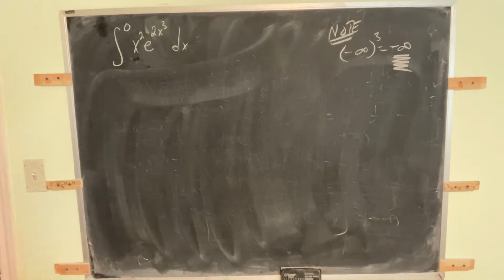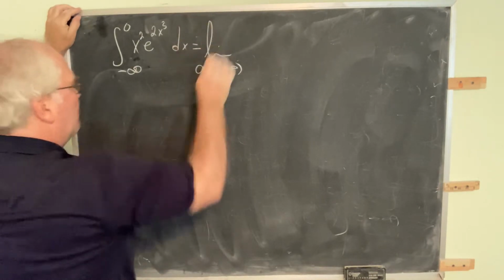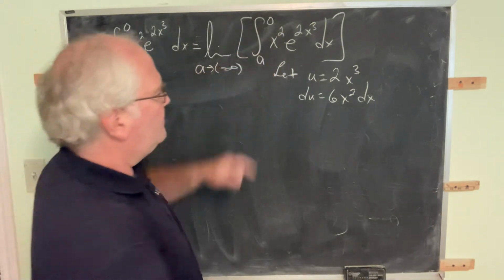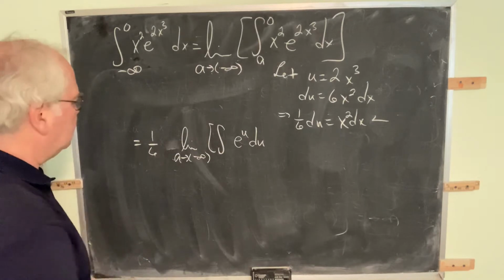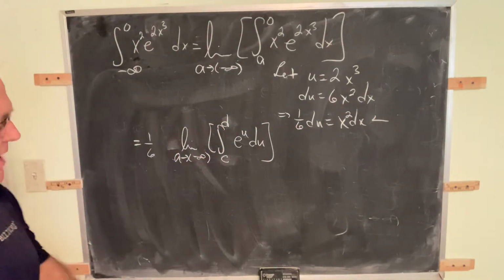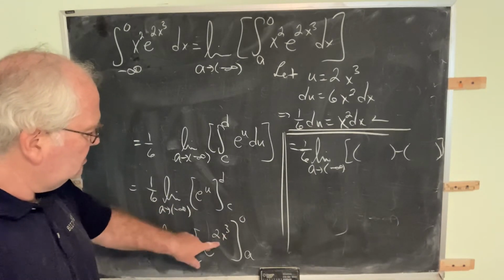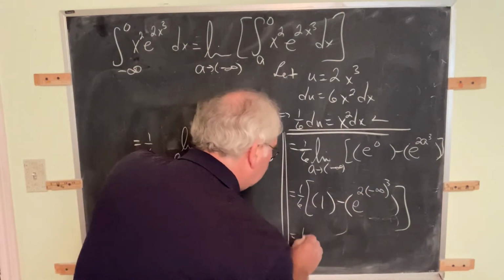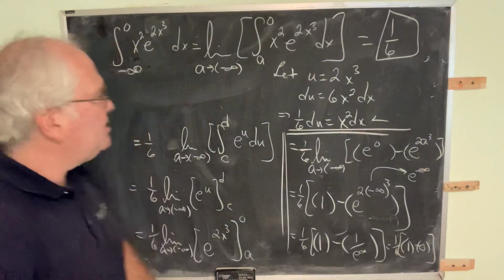Improper Integrals III